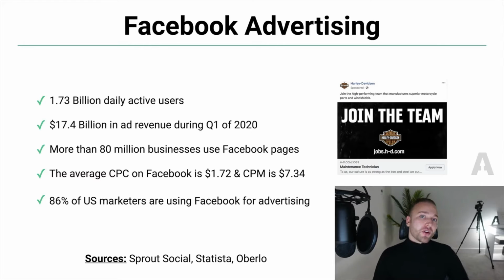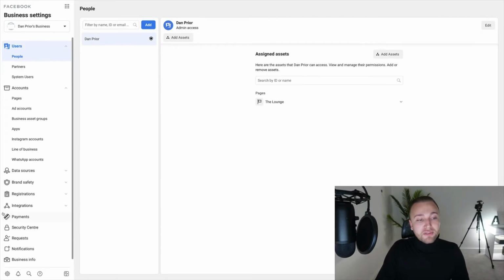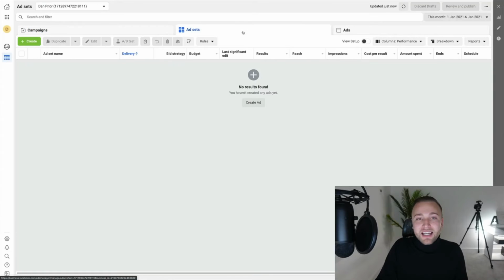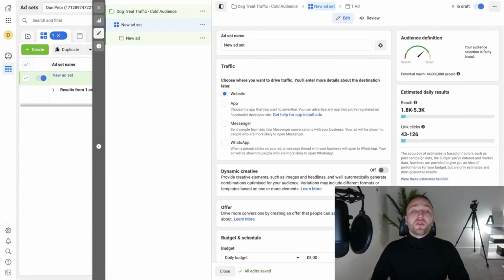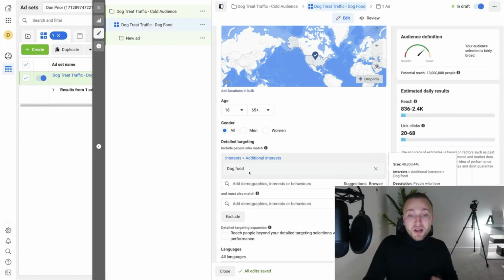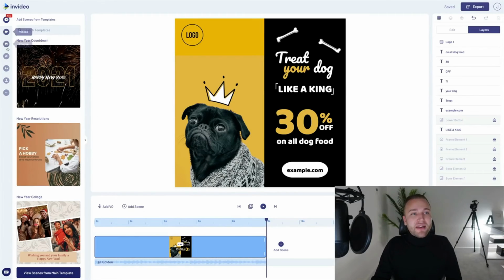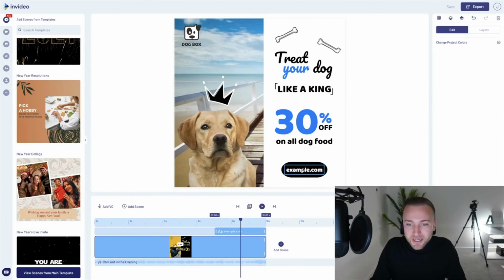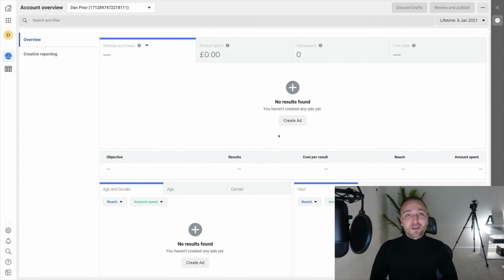Facebook 2021 latest marketing course